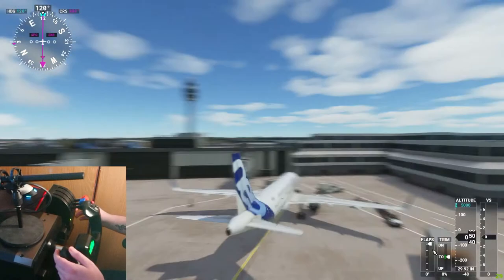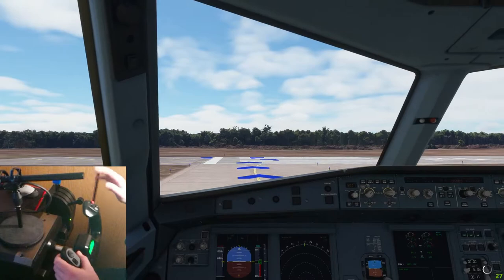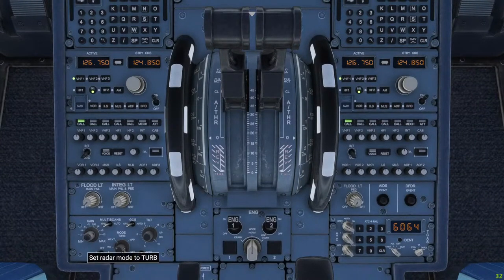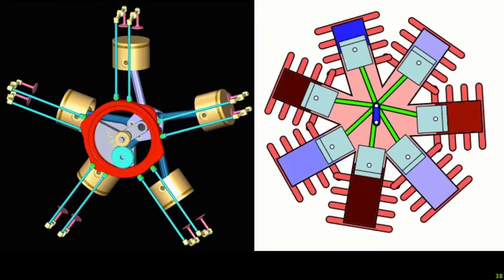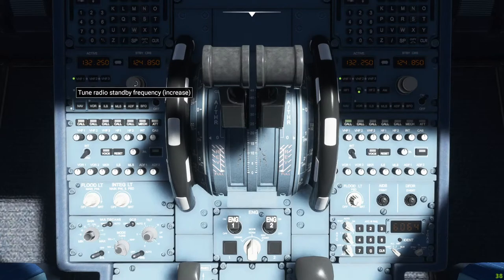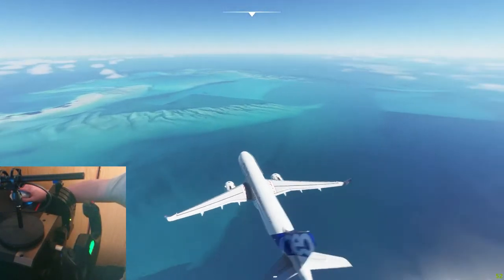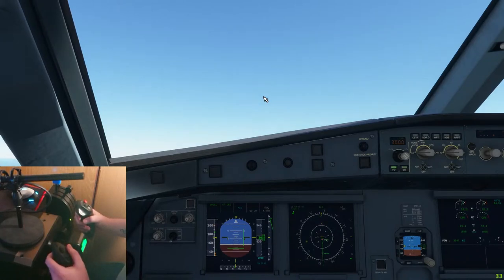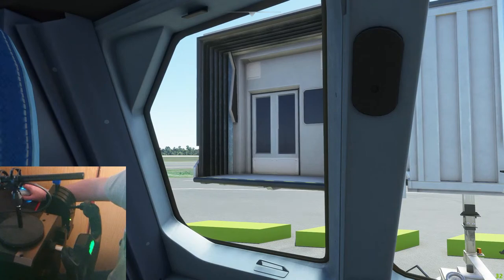Friday Flight | KJAX to MYNN | Penguin Original Presentation #2 | Aviation in WWI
Join me as I complete an IFR trip in the Airbus A320neo from Jacksonville International to Lynden Pindling International in Microsoft Flight Simulator.

During the cruise section of the flight, I will show a small presentation covering aviation during the first World War.

If you'd like to learn more about any of the topics mentioned, here is a list of my sources: